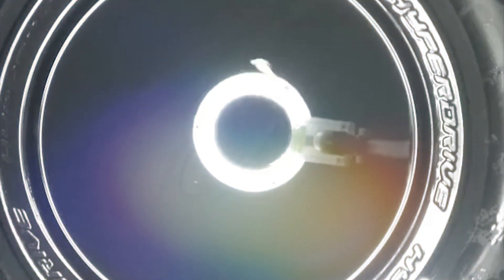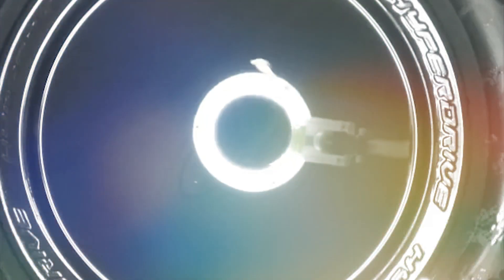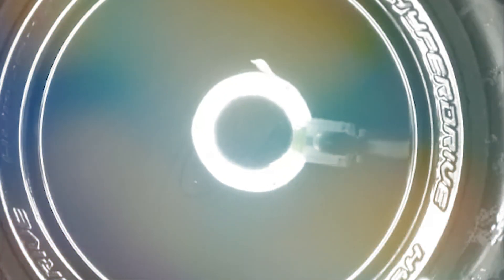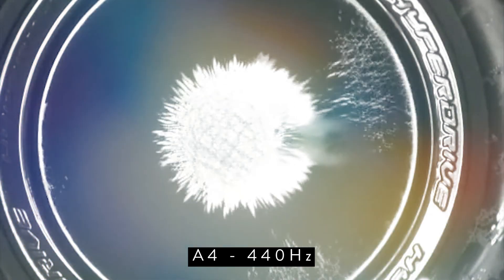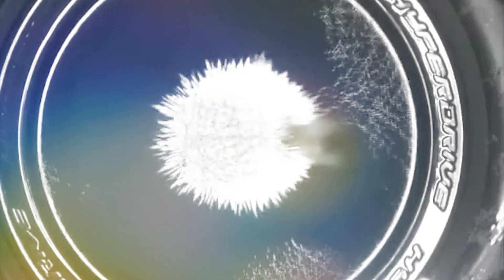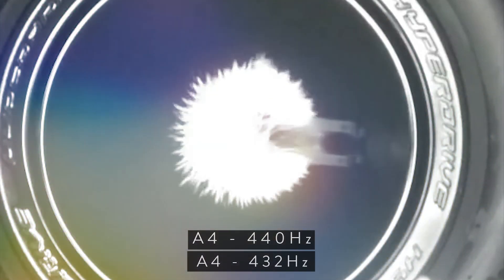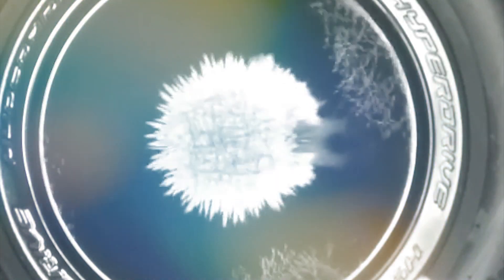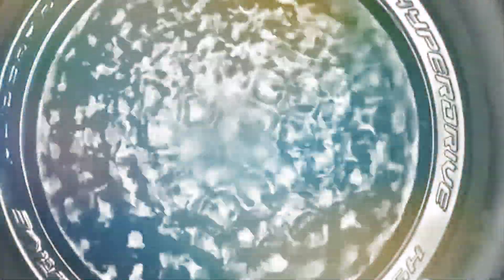CAN YOU SPOT THE DIFFERENCE? A-440 Hz vs. A-432 Hz / Sound Frequencies in Water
This video is a cymatic version of Sound Frequencies in Water: A=440 Hz vs. A=432 Hz. It has been said that music tuned in A=432 Hz is more beautiful and harmonious to the ears and induces a more inward experience where music tuned in A=440 Hz is more outward, mental experience which is projected outwards. This is how the A=440 Hz vs. A=432 Hz patterns look like in real time! There is also a sample what happens when both notes are played together.